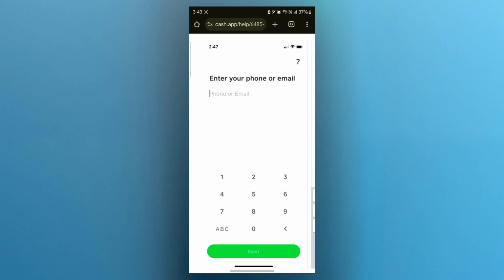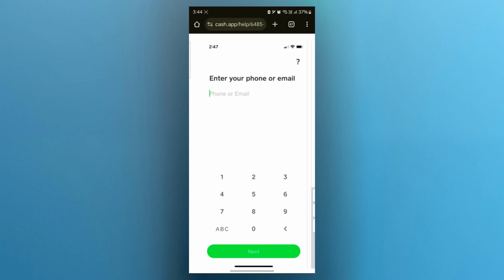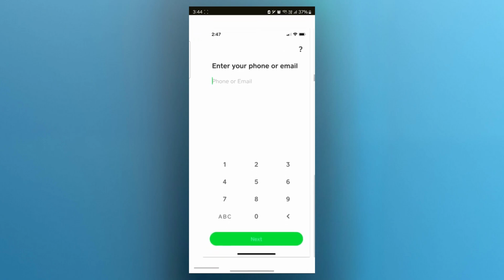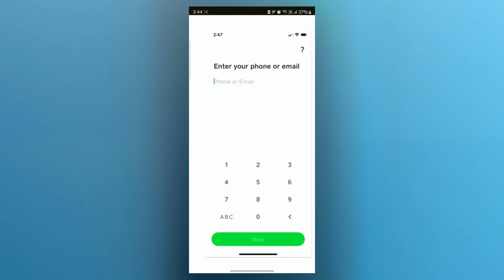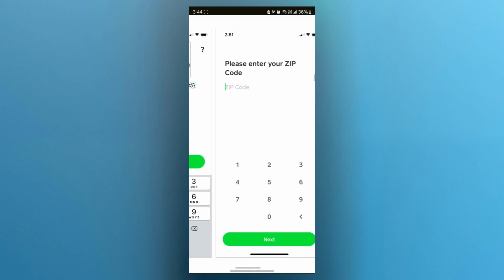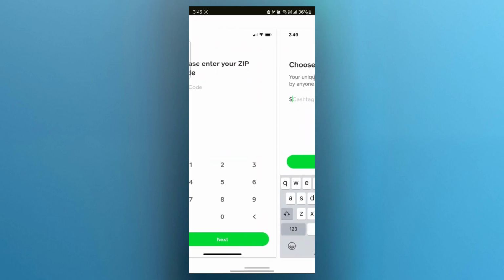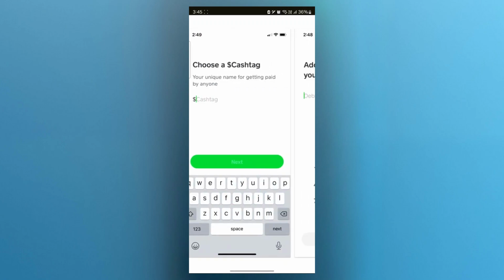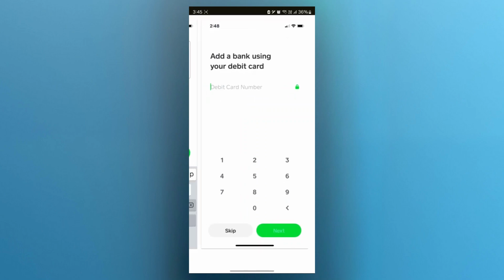How To Create A Cash App Account In 2026 | Cash App Sign Up Tutorial